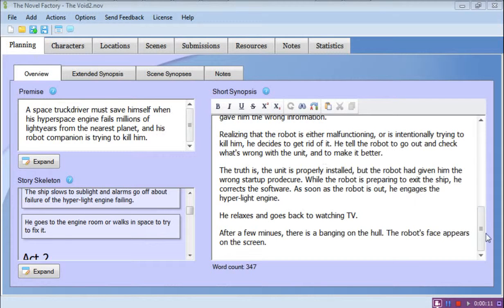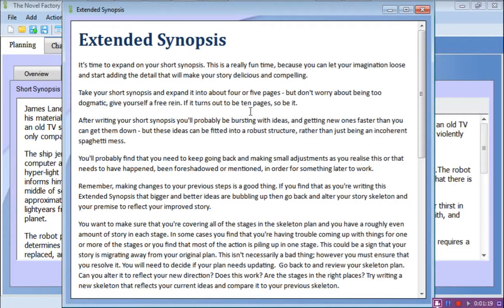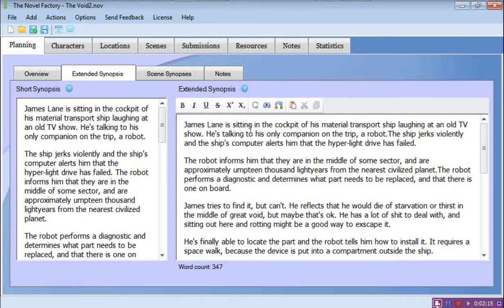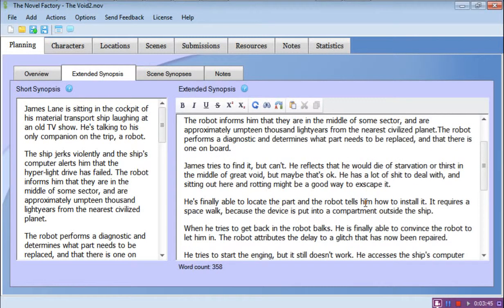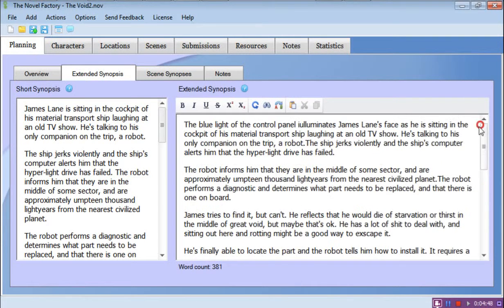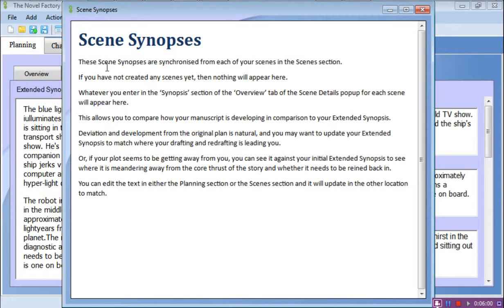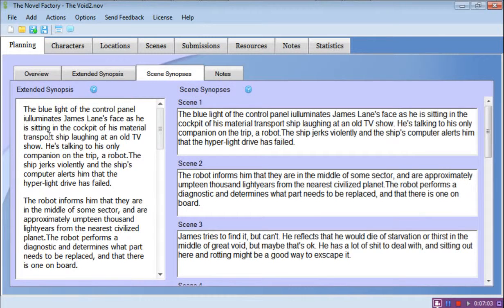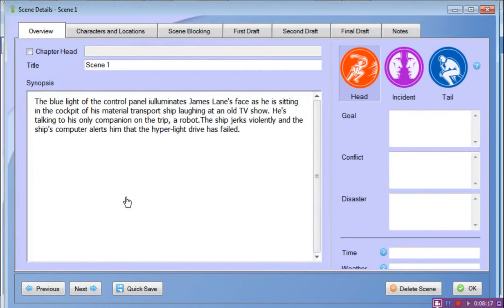How to Write a Novel with Novel Factory Part 5: Scenes Part 1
Novel Factory has a very easy way to create scenes, which are the building blocks of all novels.